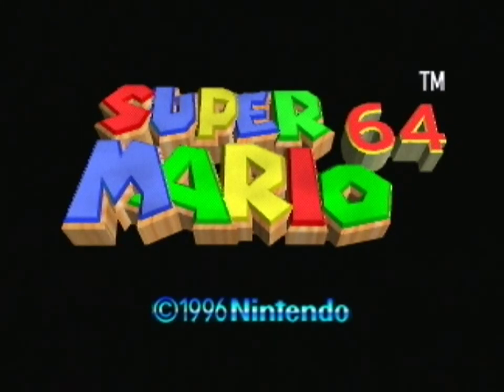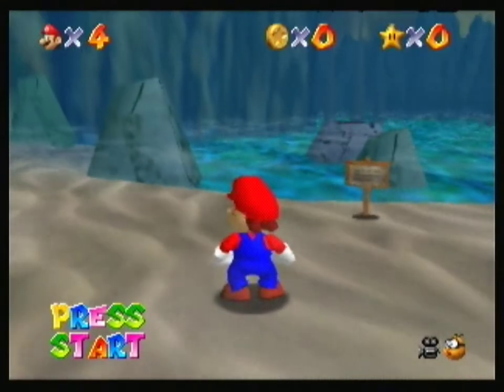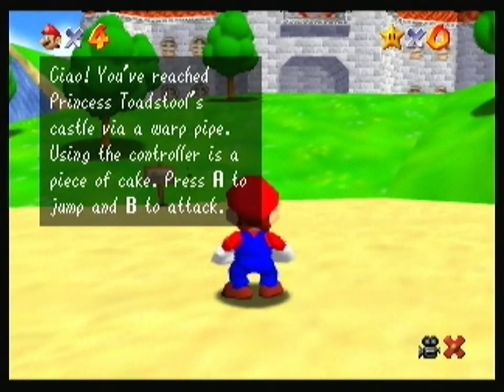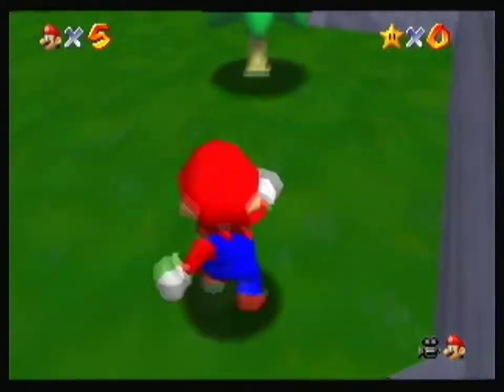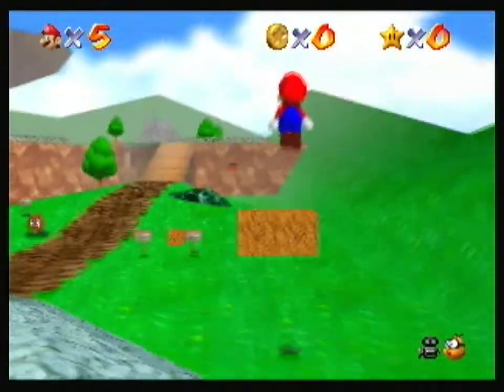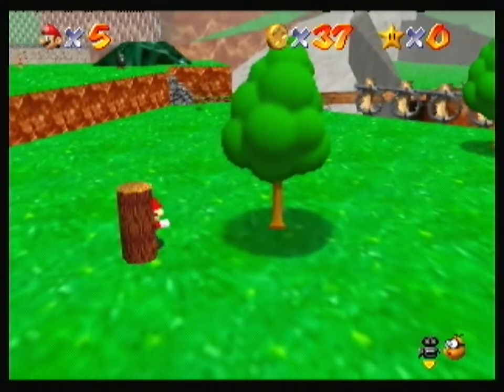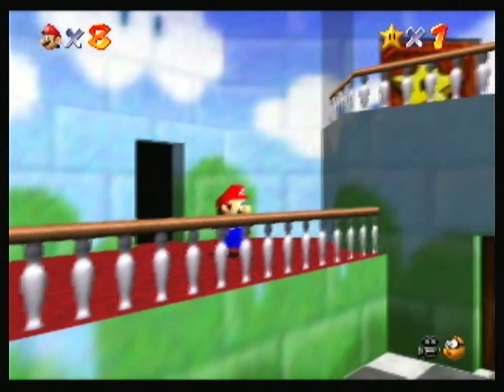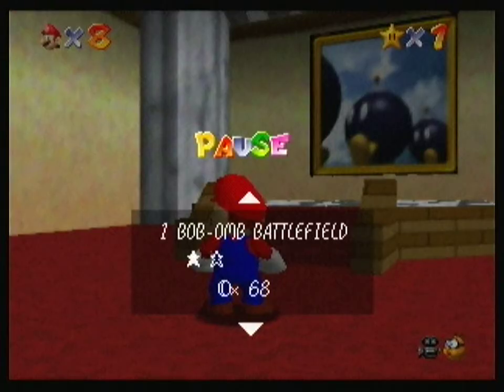Let's Play Super Mario 64 - Part 1: The First Star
I begin my new set of Let's Plays with Super Mario 64. It was the first video game I owned. I have enjoyed playing it through the years. Sorry if the game audio is too loud. I did lower it quite a bit, but it does not capture well. I will see what I can do.

In this video, I start off the game slowly, watching title screen demos, reading signs, and taking a tour of Peach's castle. I do eventually get around to climbing Bob-omb Battlefield and getting the first star in the game. Rest assured, I will make more progress in later episodes. There should be another episode up tomorrow night. Or whenever. It takes forever to upload.